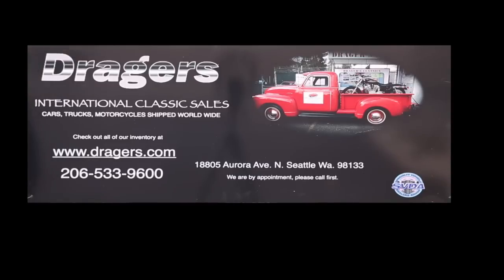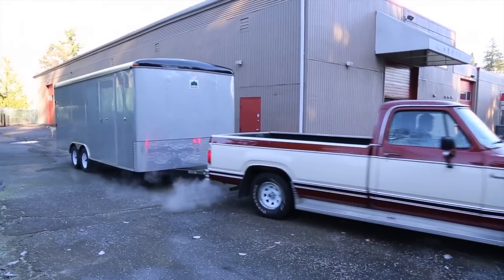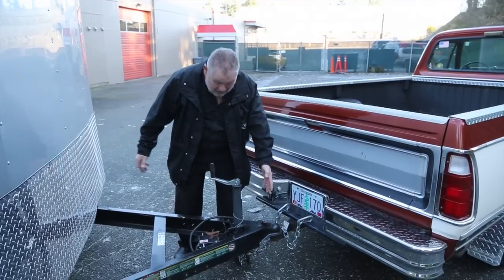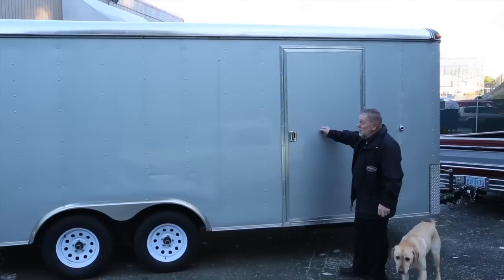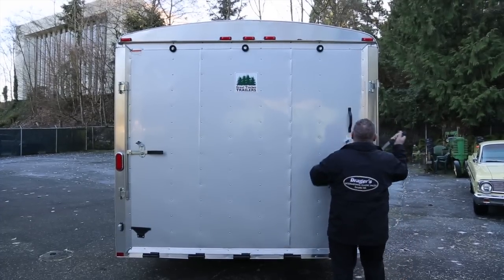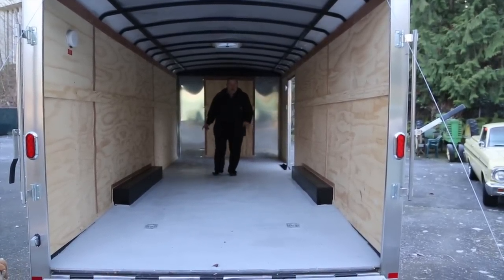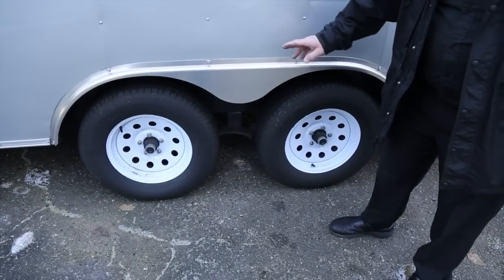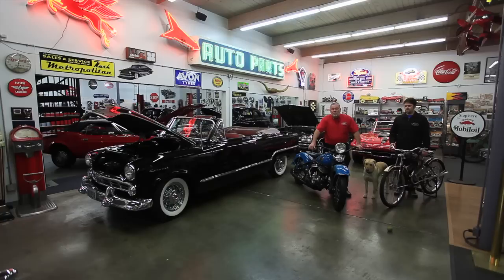2012 Carry-On Trailer 20' enclosed car trailer "SOLD" Drager's Classics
2012 Carry-On Trailer 20' enclosed car trailer. 4YMCL2020CN008251. This is a small 20' trailer. It's like 19'6" inside so it will work great for like a Mustang or a Corvette ETC. This trailer was pulled from Seattle to the east coast and back. New tires where installed. Has the 4' tongue that a makes it much better for towing. The trailer is like new. It does have one small crease on the right side. Cond. 2.

18805 Aurora Ave. N.  Seattle WA 98133

Fred Koller
Concours Transport

The State of Washington says we can charge a negotiable documentary service fee of up to $150.00. This documentary service fee cover costs such as trip permits and FedEx costs.  We charge a $50.00 documentary service fee for instate and $100.00 documentary service fee for out of state sales on top of the selling price.

We sell all of our vehicles     AS IS, NO WARRANTY.     We check them over, we do a report card and we grade and decode  each vehicle.  We have them serviced and safety checked.  We try very hard to tell you everything that we know.  We give you lots of photos and video so you can see the vehicles very well. We have been in classic sales for more than 30 years.